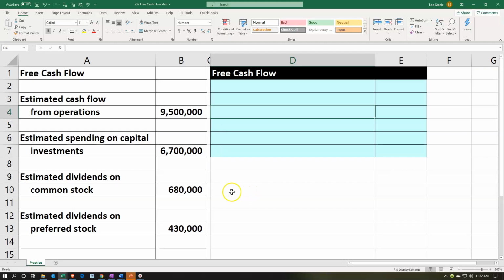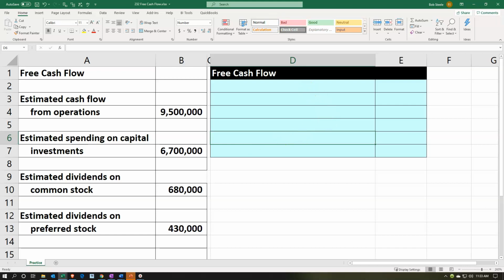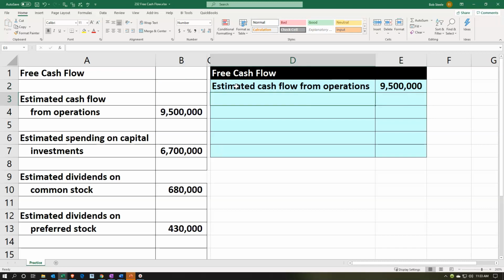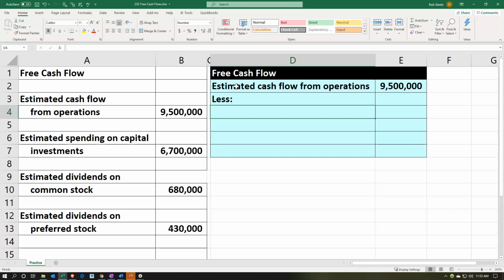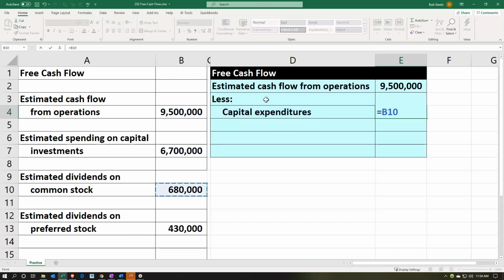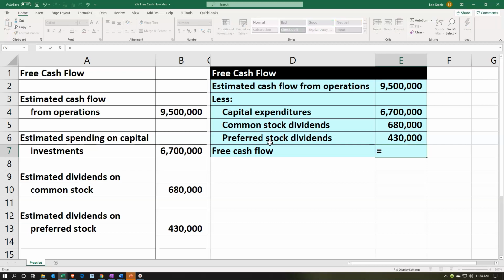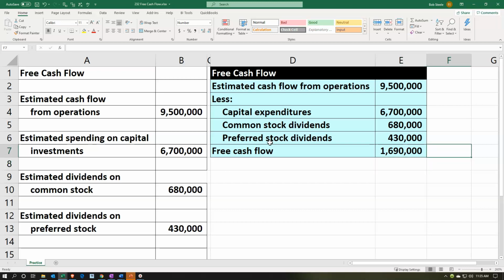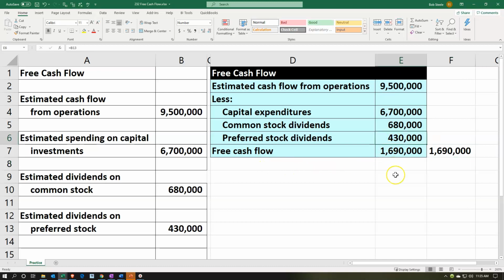Free Cash Flow 232 Corporate Finance